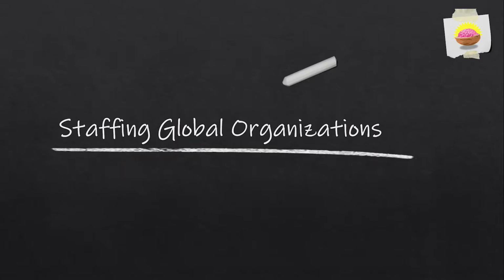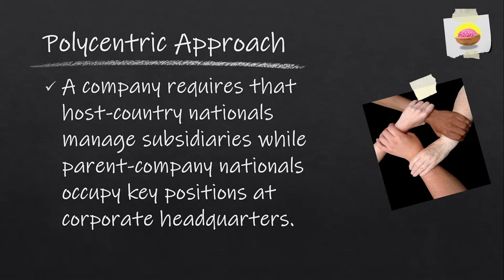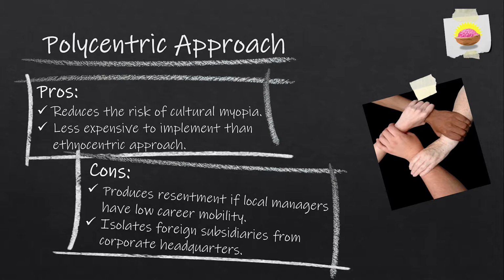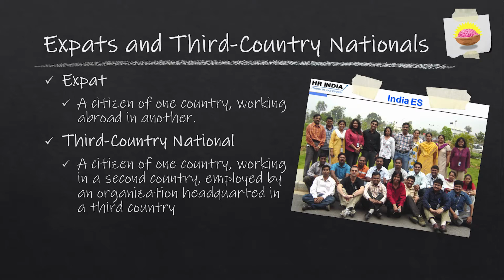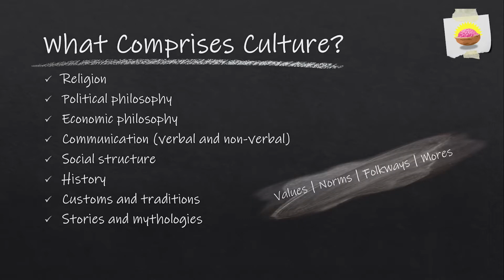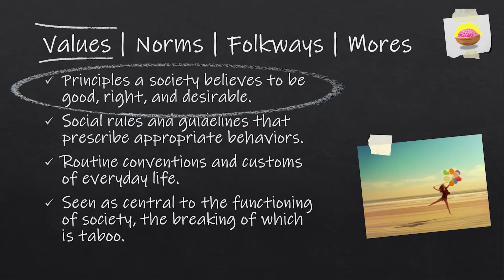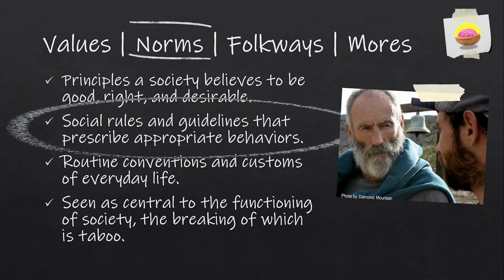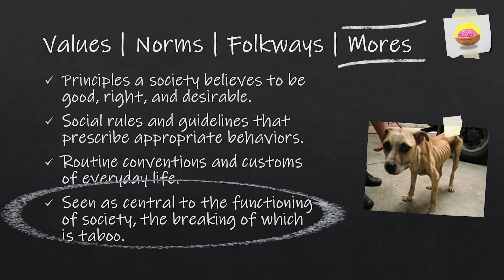Managing Human Resources Globally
In this video series we're exploring the various aspects of human resource management.

In this episode we take a look at managing human resources globally.